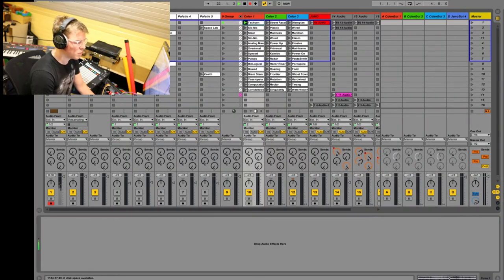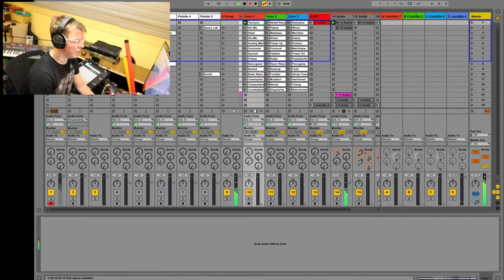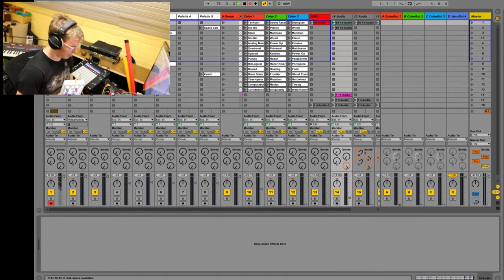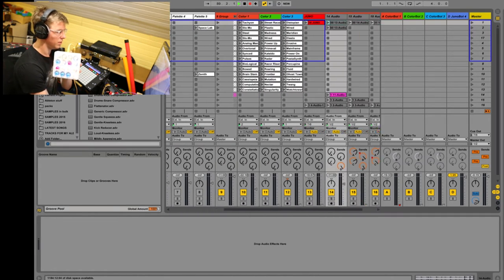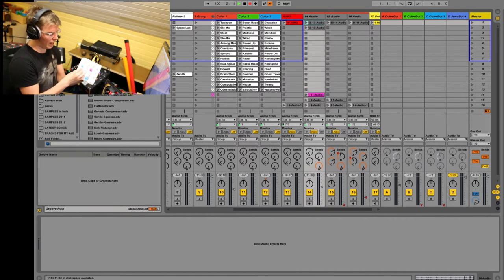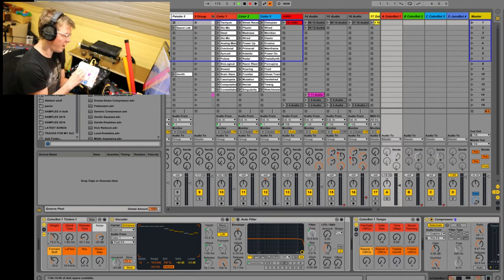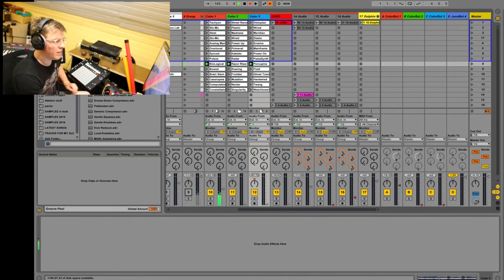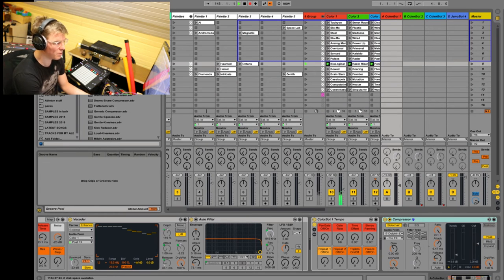Synth Jam + Ableton Tutorial w/ Diego Stocco Colorbots, Juno 106, Push 2 + a lotta love